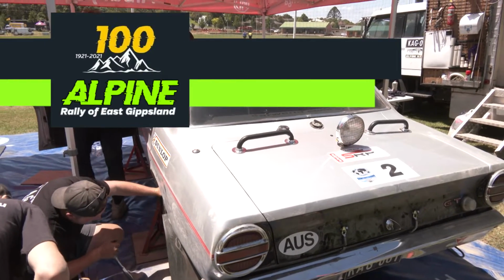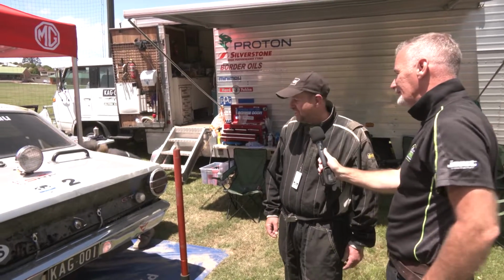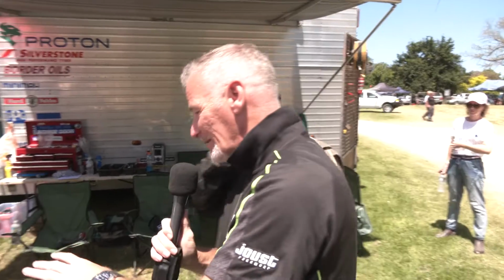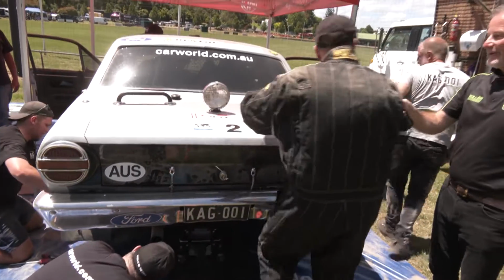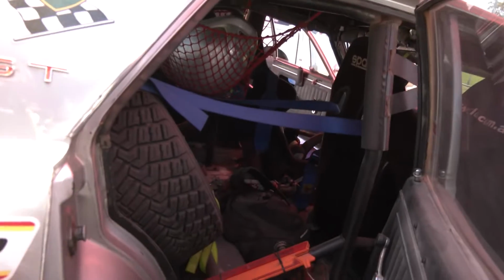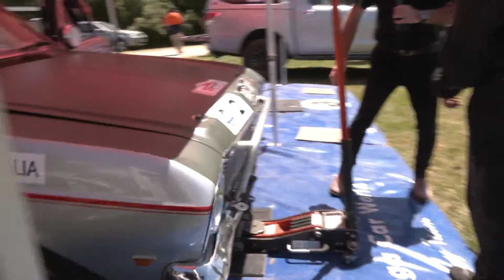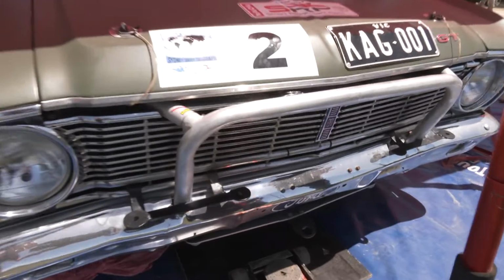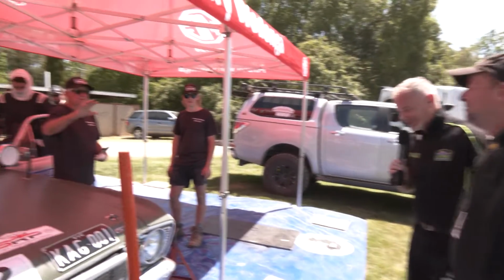Alpine Rally 2022 - #9 Day 3 Feature – Fords Falcon XT GT KAG001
#9 – Day 3 Feature – Ford’s Falcon XT GT KAG001
It’s a iconic long distance rally car previously used in two London Sydney Marathons. In the Alpine Rally, Tod Reed tells a disbelieving Colin Clark about some of the features of this famous car.